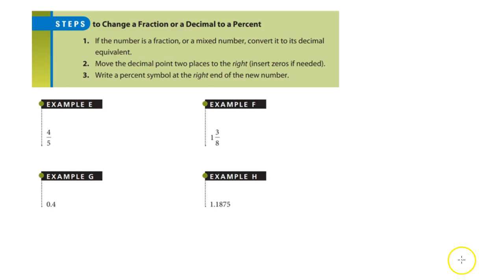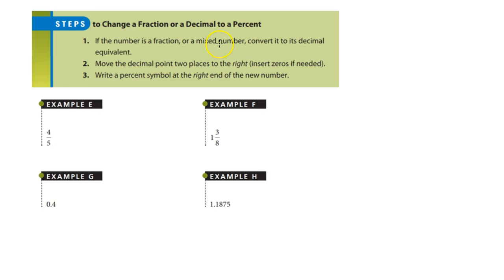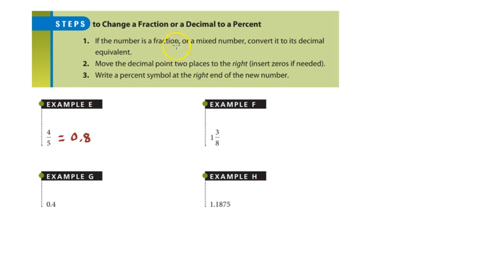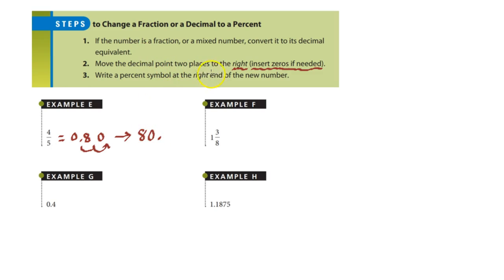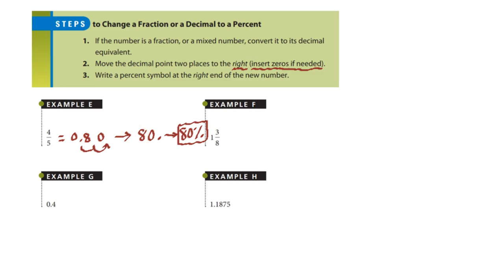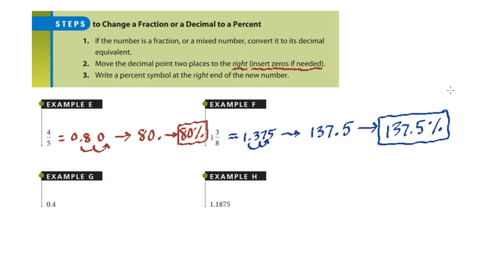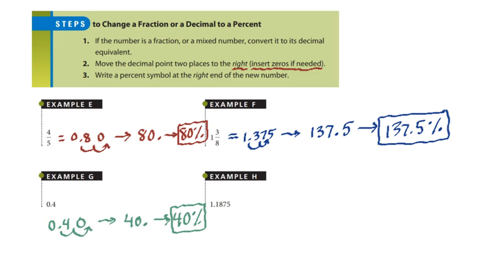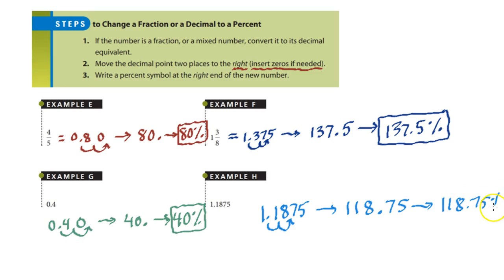Change a Fraction/Decimal to a Percent